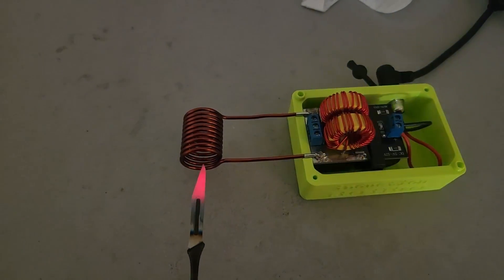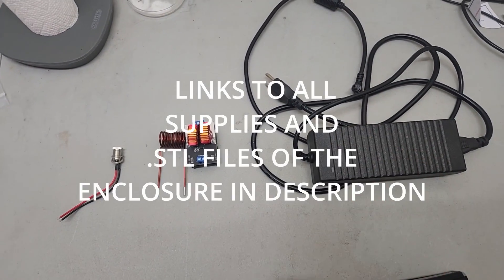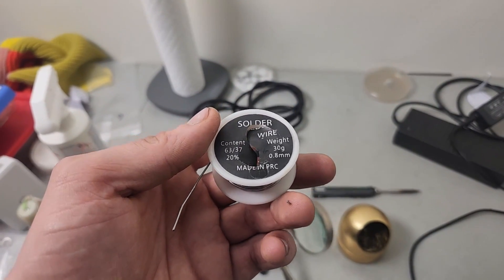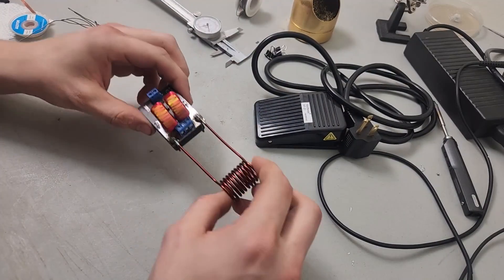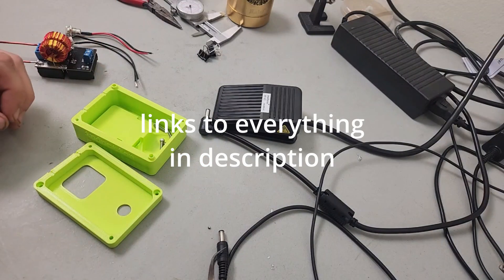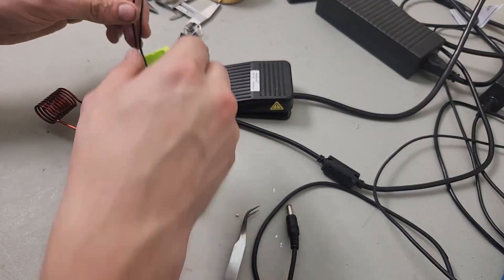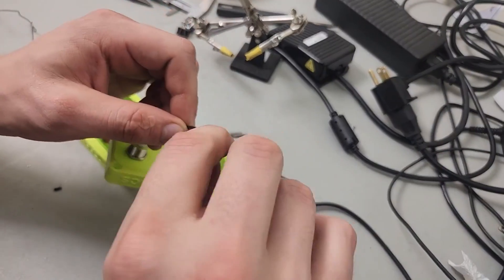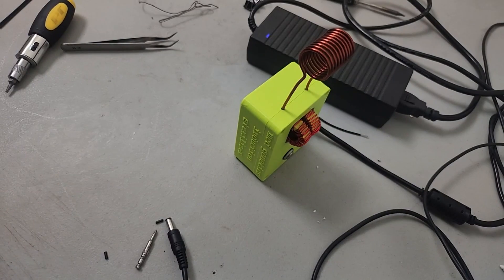Building an Induction Heater - Grow Mushrooms Safely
BTC: bc1qhq454c68tlahunu9etsxe8qemxgajr5yqnt5kk
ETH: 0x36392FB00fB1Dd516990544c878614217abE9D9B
DOGE: DECaW64cnFWAH6XLK6PKz78rU6gCXVd2yP
XMR: 85jqz9GS94tPFSTcYZXUGVPngUoz5zN2JPUnPfXZhkmxUXRkid2AdrCAA56UFYga5kW5pW12dWs6x4r1ppcLwDQw58BuErs

Parts:
Induction Coil
Power Supply
Switches (choose one):
Foot Petal
Optional:
Metal Plug

You will also need 12mm m3 bolts to assemble the enclosure

Soldering Iron:
TS100 IRON
BUDGET IRON
GOOD SOLDER

00:00 intro
01:11 supplies
04:20 soldering coil
06:09 foot petal version
07:44 push button version
13:44 outro

20 QT TUB
MALT EXTRACT
MEA PREMIX
NO 7 HANDLE
70% ISO SPRAY
MAGNETIC STIRRER
INDUCTION STERILIZER PARTS:
POWER SUPPLY
FOOT PETAL
PLUG CONNECTOR

diy inudction coil sterilizer heater for mycology mushrooms fungus growing spores sporeswabs agar sterile